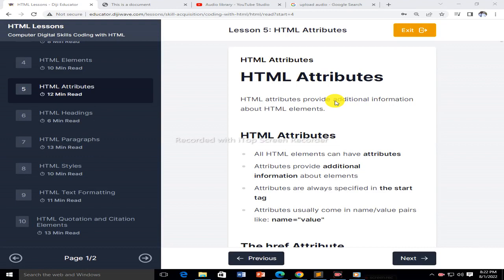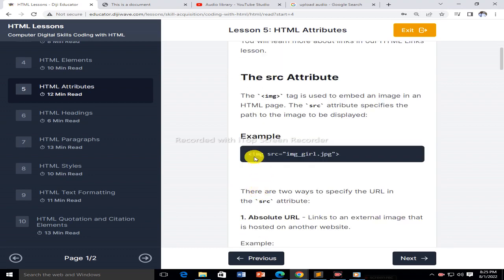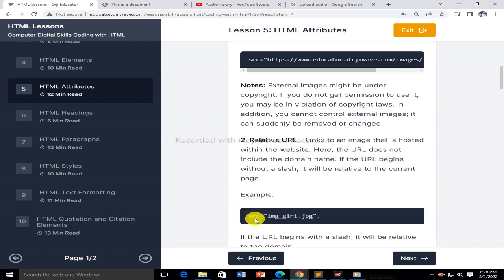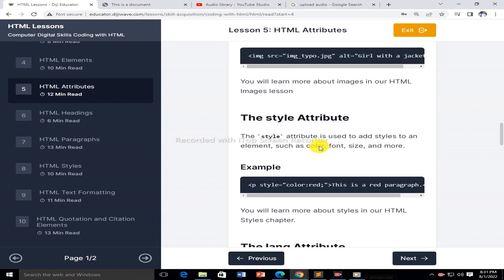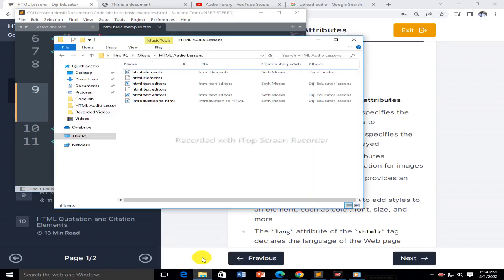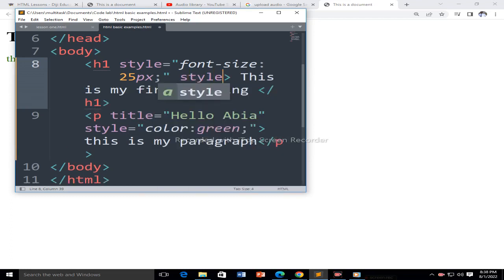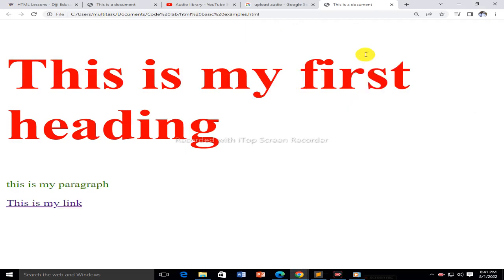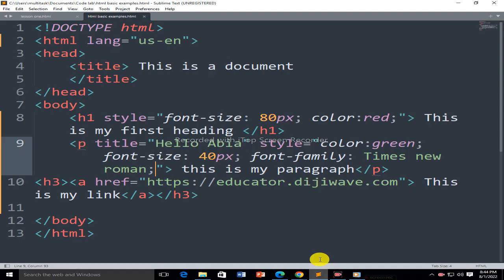HTML Attributes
How to include HTML attributes in a web page (@ Diji Educator)